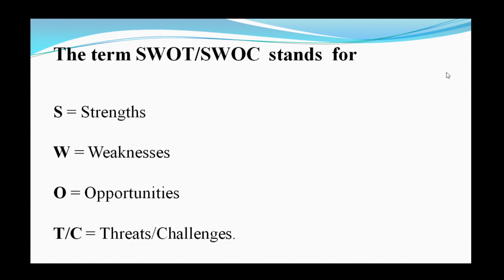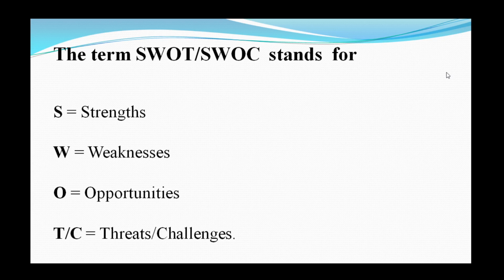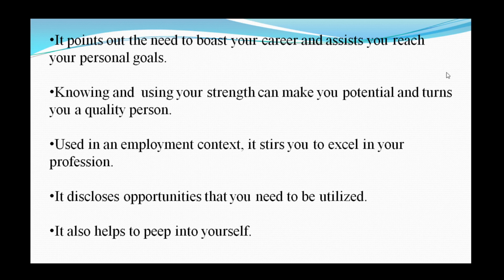3. BSc/BCom 2/4 - Communication and Soft Skills-III - Unit 1 - SWOT - SWOC Analysis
3. BSc/BCom 2/4 - Communication and Soft Skills-III  - Unit 1 - SWOT - SWOC Analysis